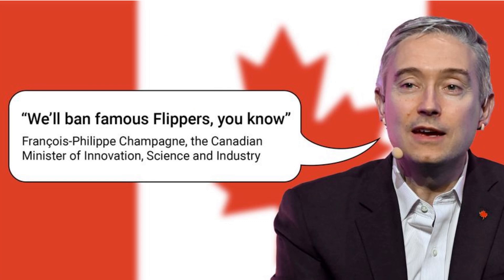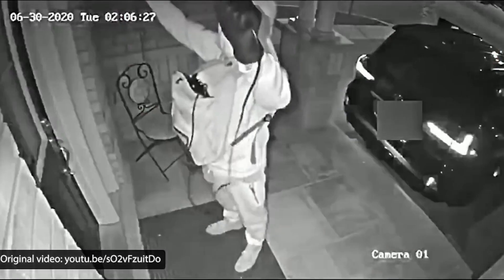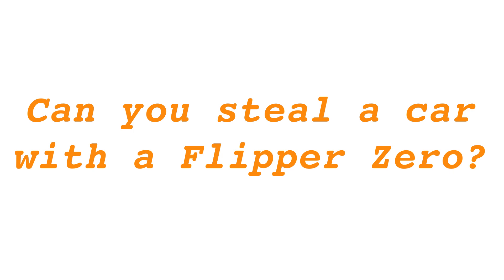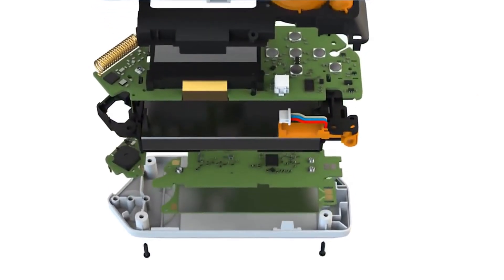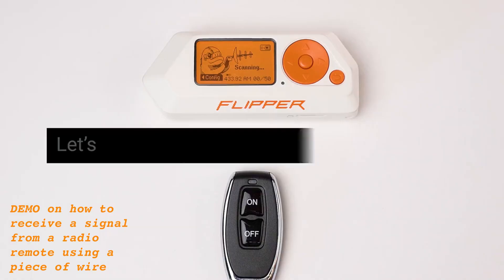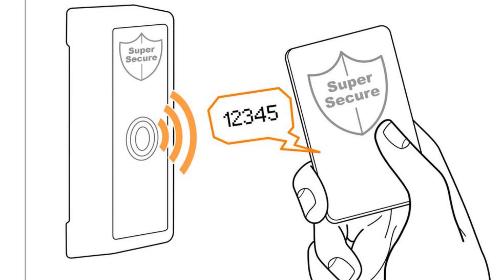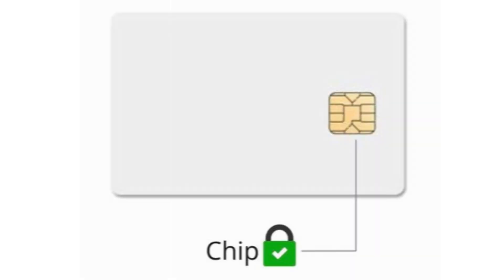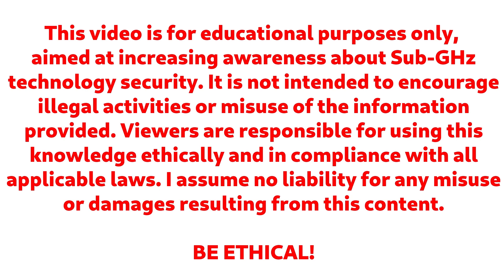FLIPPER ZERO Unlocking Cars | Are people really STEALING CARS WITH A FLIPPER ZERO?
0:02 Mechanics behind car theft,

0:30 Exploring the nature of keyless entry systems,

0:50 Methods thieves use to compromise keyless entry systems,

2:14 The equipment thieves commonly employ

2:54 Is it actually possible to steal a car with a Flipper Zero?

3:46 What sets static code apart from rolling code?

End the unreasonable prohibition of Flipper Zero in Canada!

Dear Karen,

The hacking-related content presented in this video is for educational and informational purposes only.

All of the items used in my DEMO's belong to me.

The aim is to increase awareness about cyber security, promote ethical hacking practices, and empower you with knowledge to protect yourself against cyber threats.

I strictly condemn illegal hacking activities and urge you to respect all applicable laws and ethical guidelines in your practices.

By watching this video, you acknowledge and agree to use this information ethically and lawfully.

With great knowledge comes great responsibility.

BE ETHICAL!